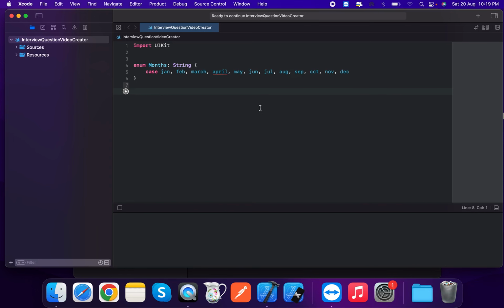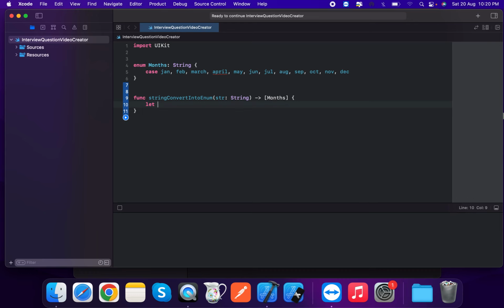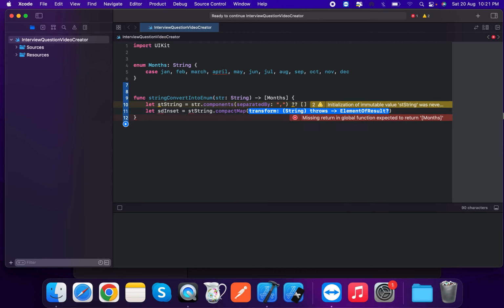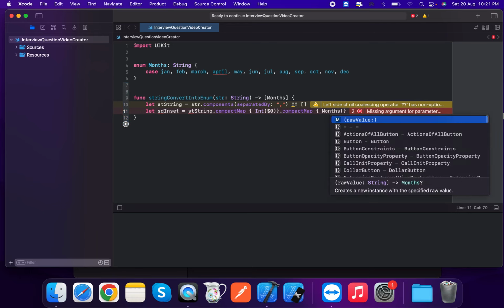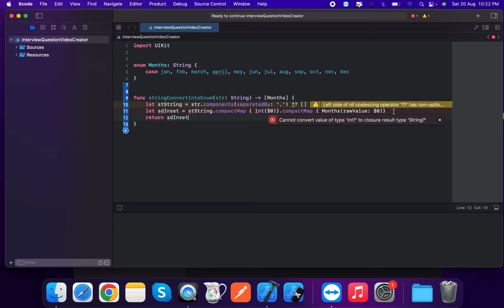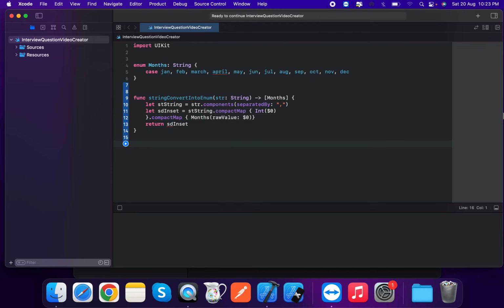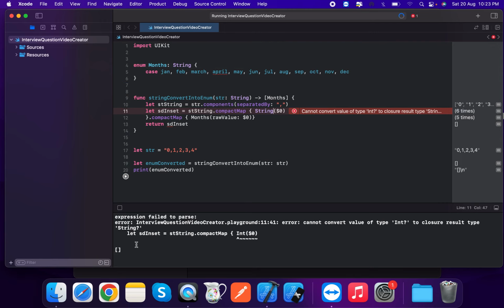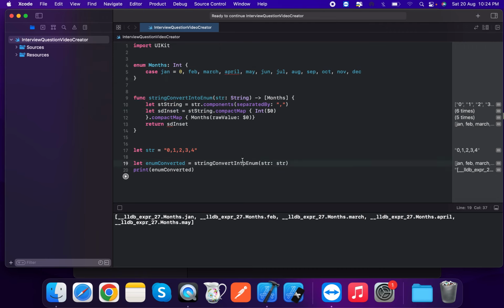How to convert string into enum in swift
HelloEveryOne,